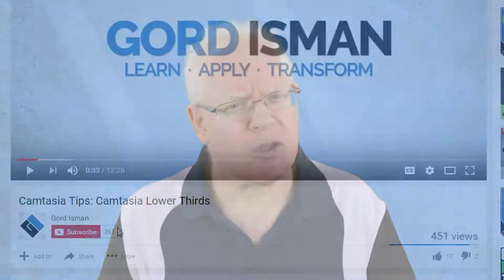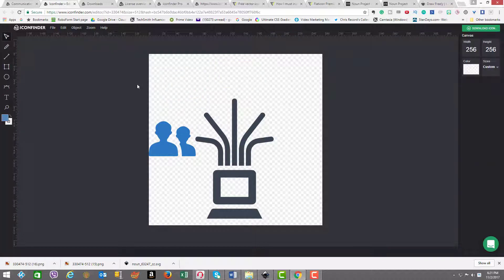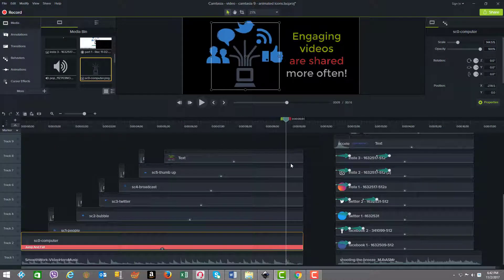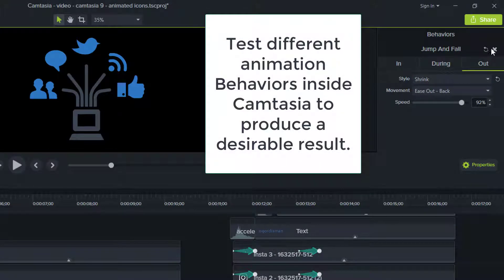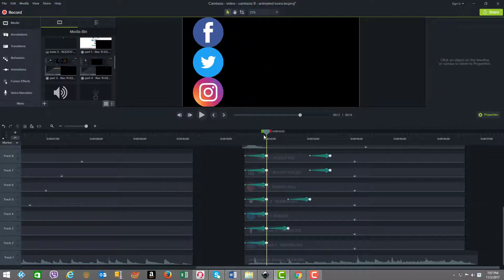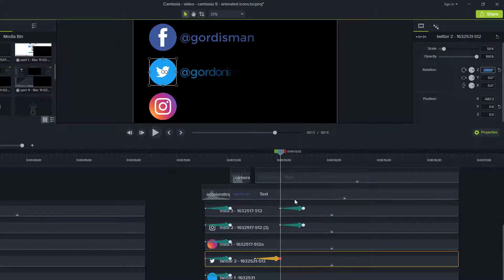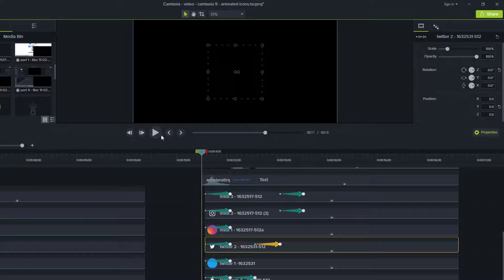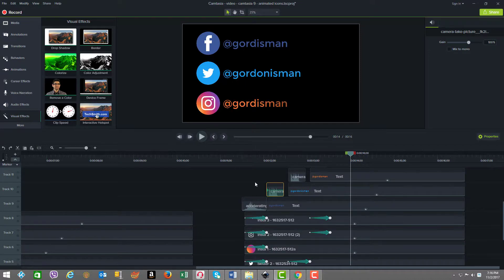Camtasia Animations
Camtasia 9 Animations - Bring flat icons to life by animating them with Camtasia! [FREE Camtasia 9 Project File Download with 2 animated icon examples; includes 1 social media Outro example…

*** The download project file works for both Windows (Camtasia 9) and Mac (Camtasia 3) users! ***

How would you like to bring Icon images to life and animate them inside your Camtasia videos?  We’re going to see how quick and easy it is to get icons, edit them, and then animate them inside Camtasia.

Video Timeline:
00:00 Intro
00:20 Social Icon Examples
00:56 Icon Asset Sites (FREE and Paid solutions)
01:59 Icon Editing
03:39 Social Icon Example – how to create
08:00 Outro – Social Icons – hot to create